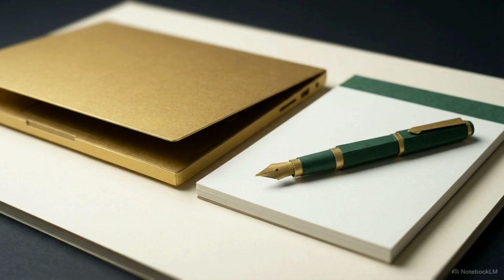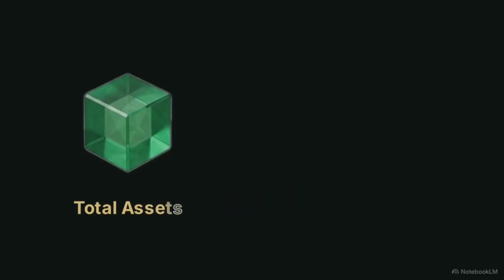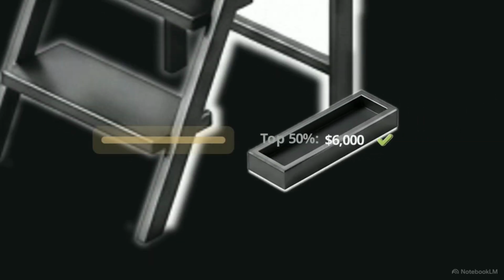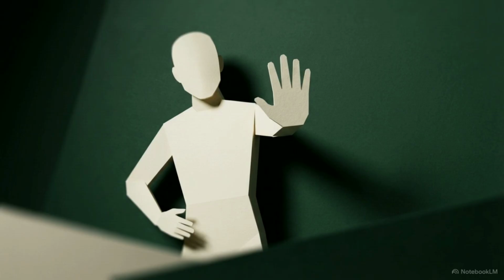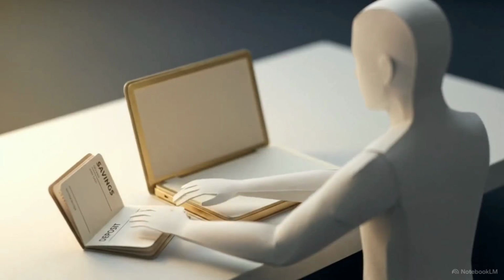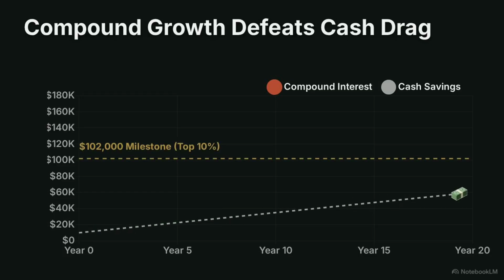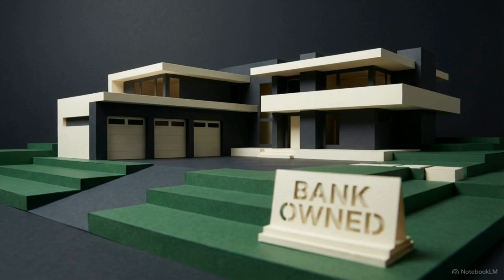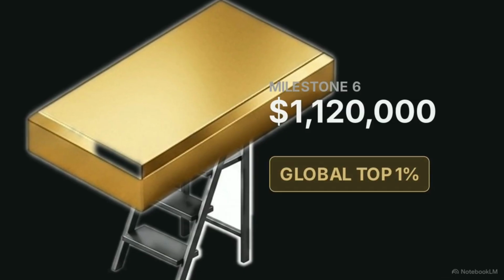“How Much Money Do You Need to Be in the Top 1%?”